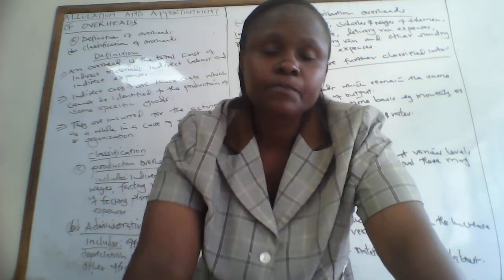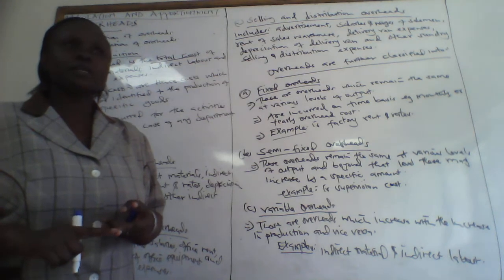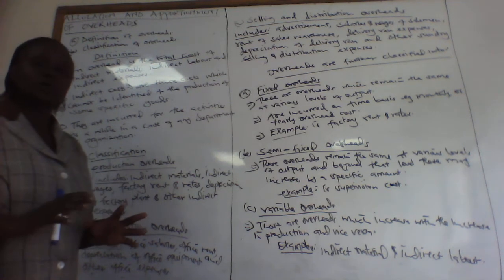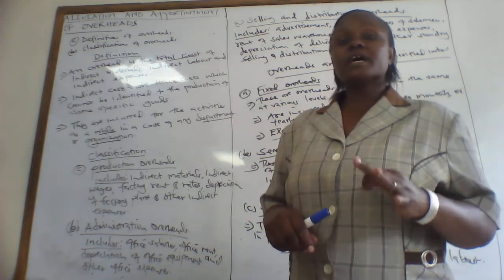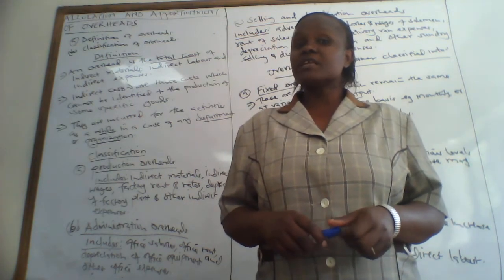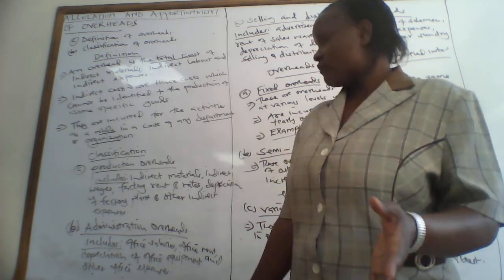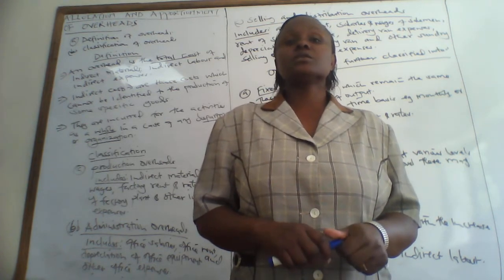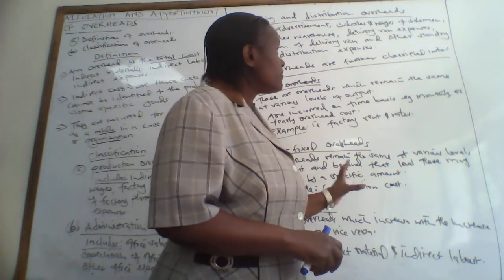ALLOCATION AND APPORTIONMENT OF OVERHEADS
This video is about  definition and stages of overhead allocation